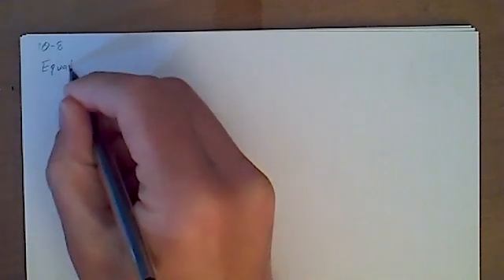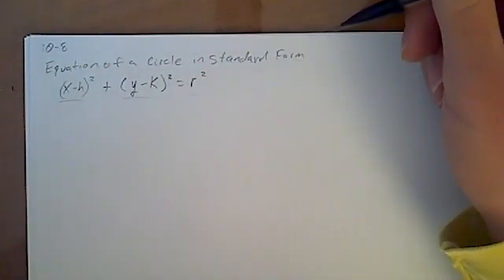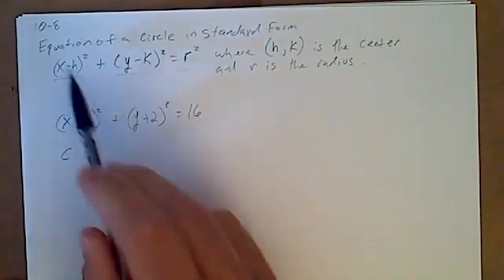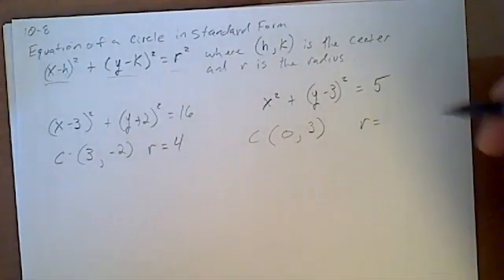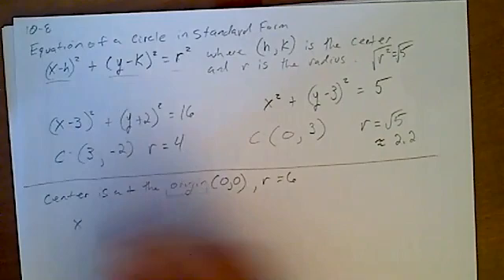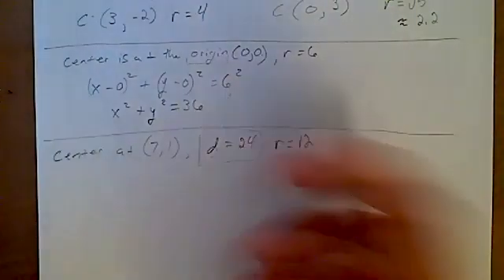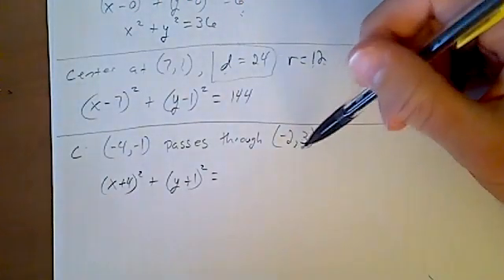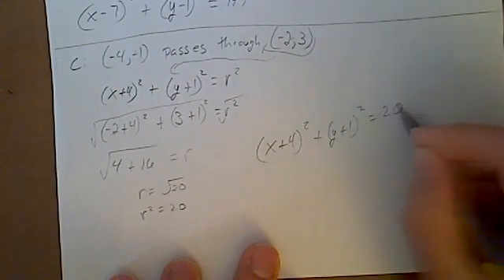9 7Equations of Circles R